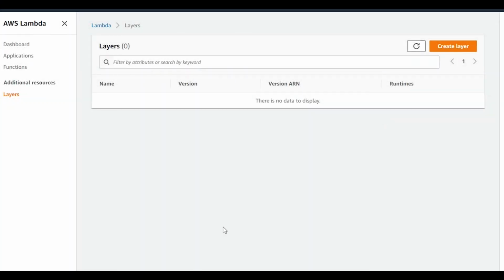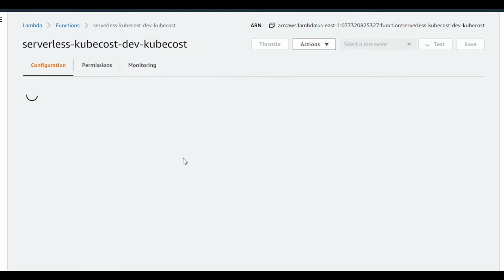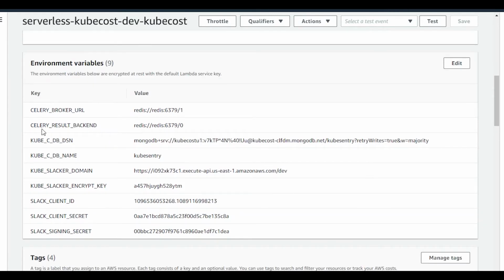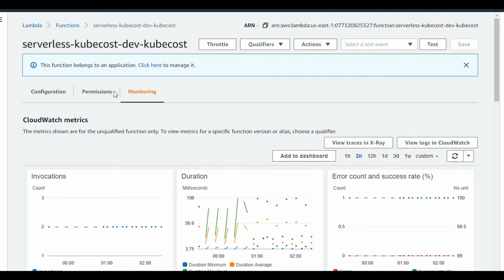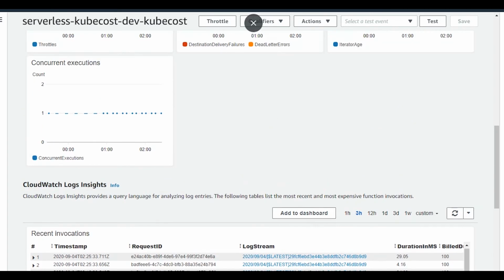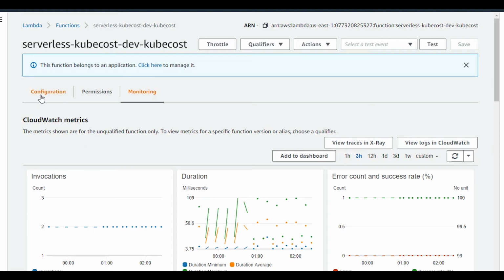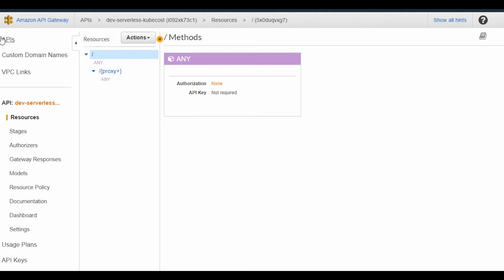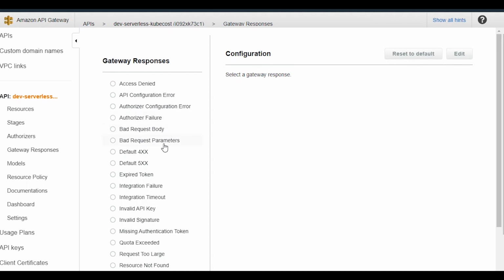AWS Lambda Response Size Limit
While trying to work with Lambda functions you will constantly worry about the allowed size of deployment packages.